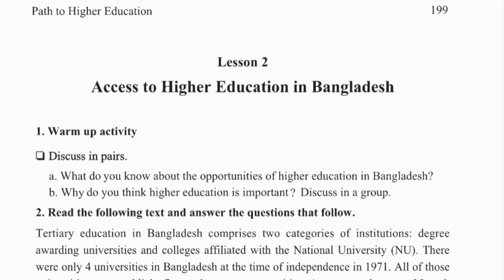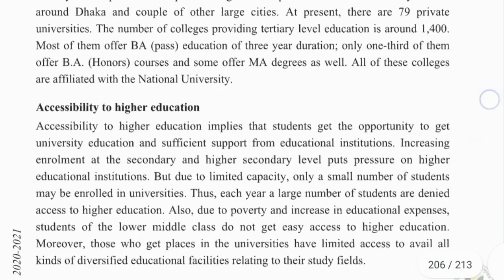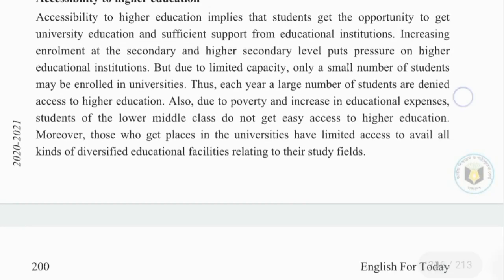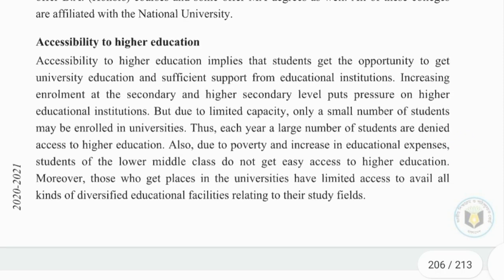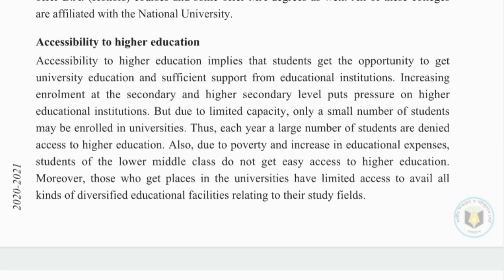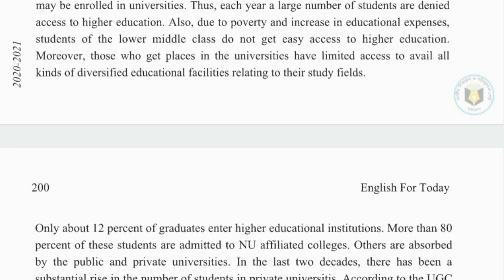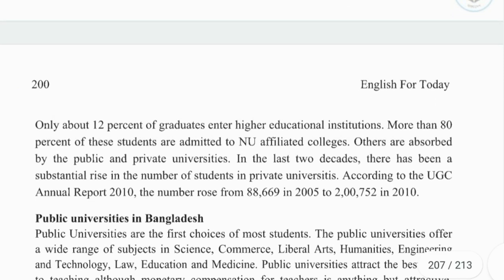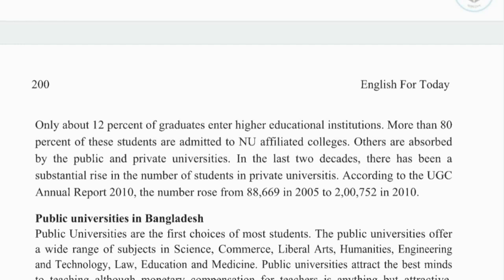Unit-15 Lesson -2 (Part-2)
Access to higher education in Bangladesh
Part-2